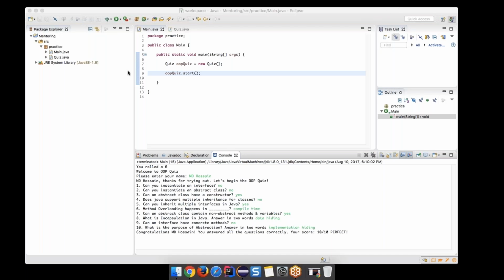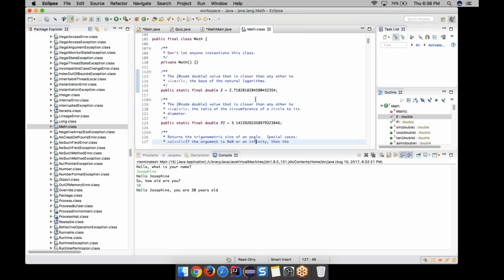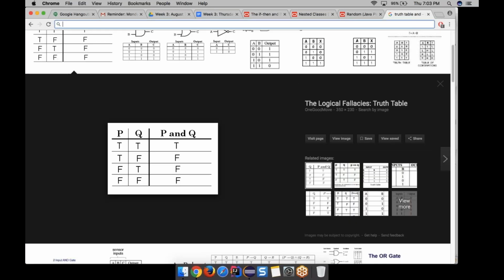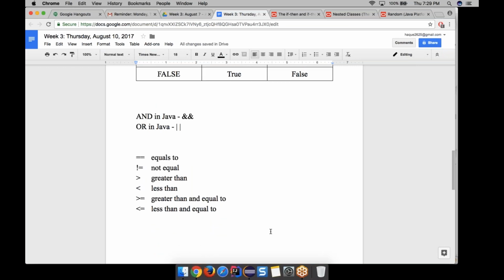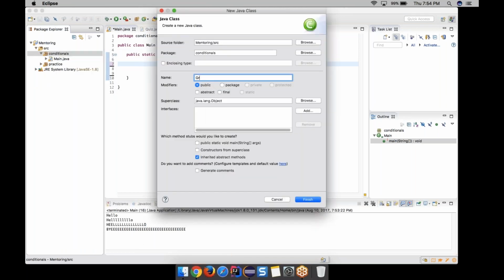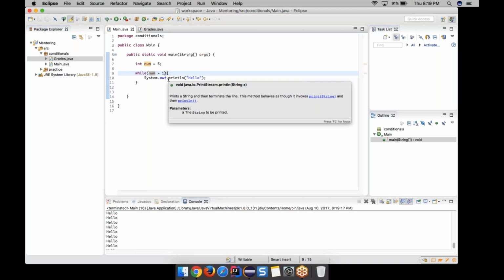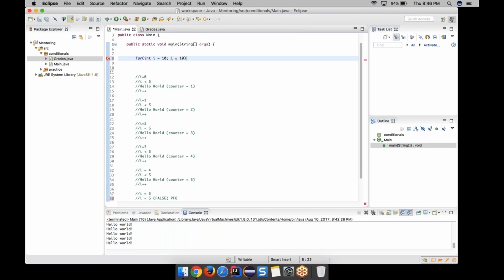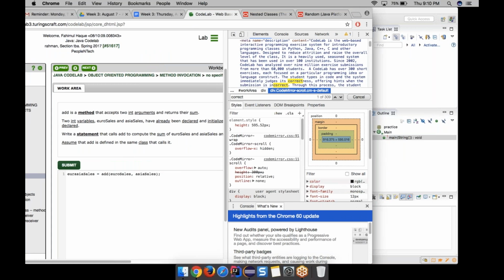Mentoring: 08/10/17 by Fahim (Nested classes + Scanner/Math/Random Class + Conditional Statements)